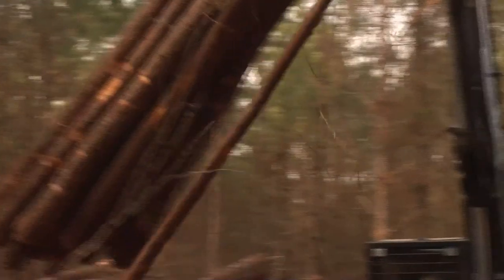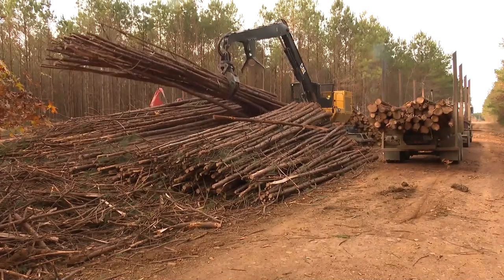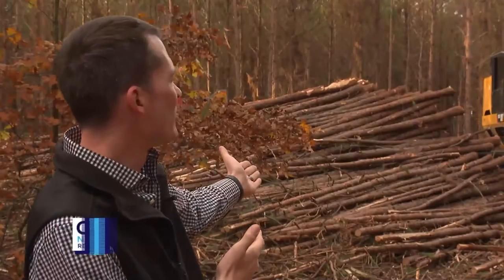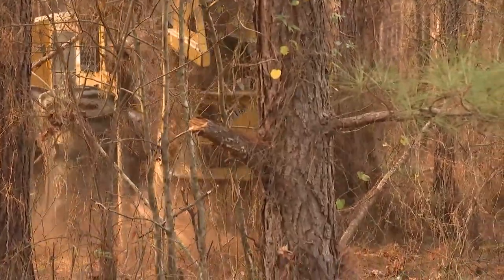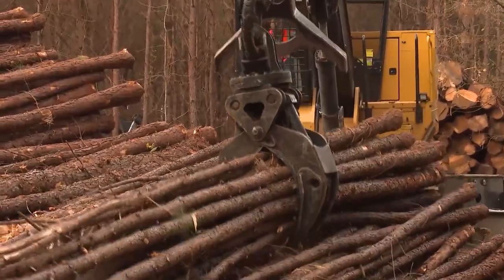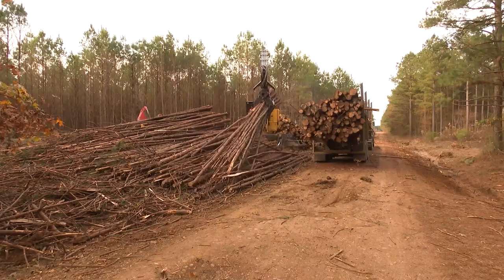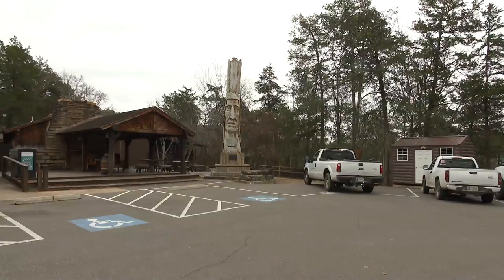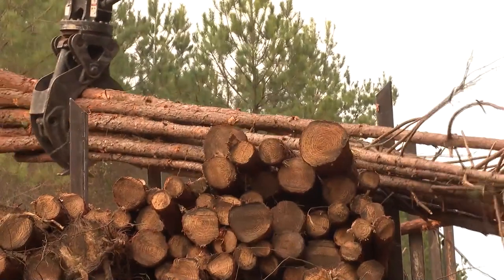OK Logging Industry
Eastern Oklahoma is home to a thriving logging industry, and it's lately been growing even more!

The Oklahoma News Report, hosted by Rich Lenz, is a weekly in-depth exploration of news and issues affecting all Oklahomans, featuring topical information and meaningful stories that provide context and meaning to educate and engage every citizen across the state. For more information about The Oklahoma News Report,

Support local, independent journalism.